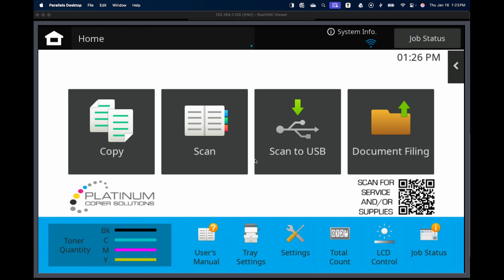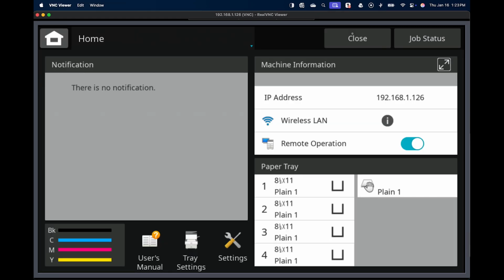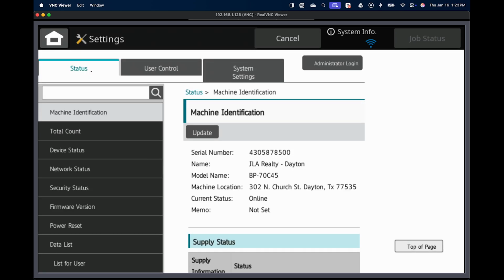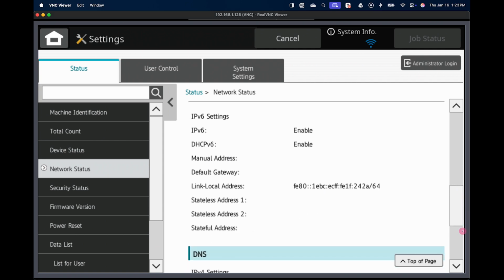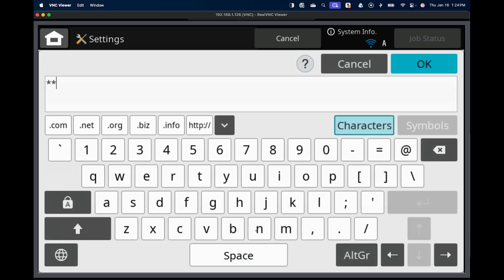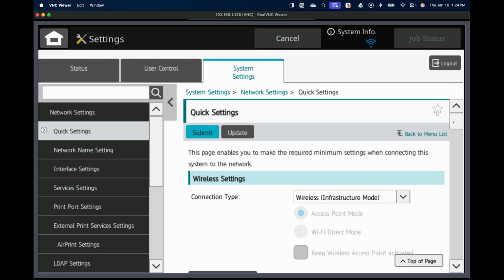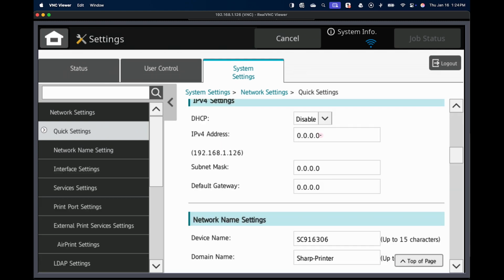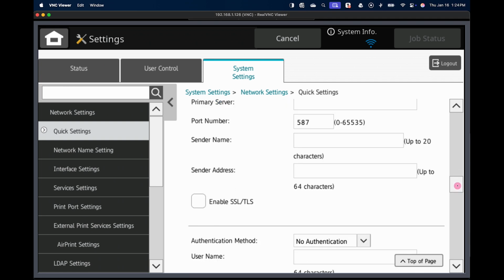How To View and Change Network Settings on a Sharp Copier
Learn how to view and change your Sharp copier's network settings.